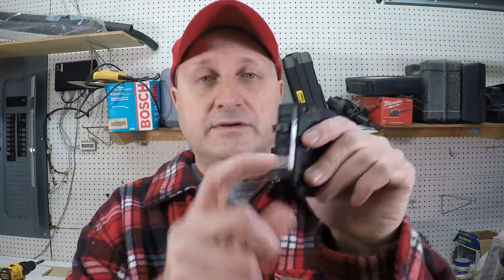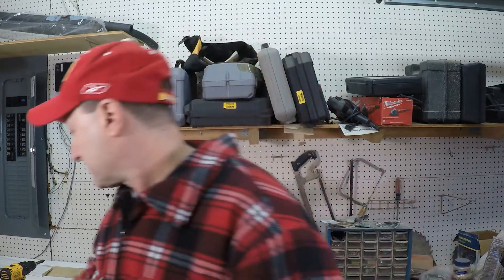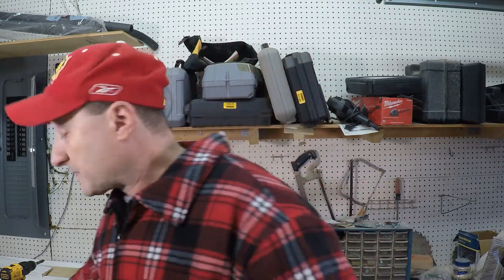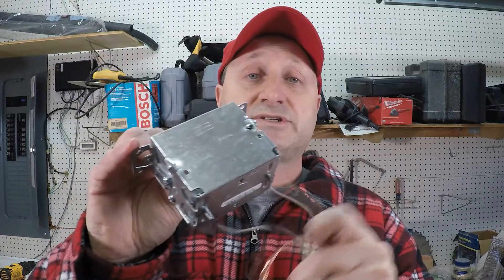Why do Circuit Breakers Trip? Here is Why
why do circuit breakers trip when it happens over and over again. is it dangerous when a circuit breaker trips?